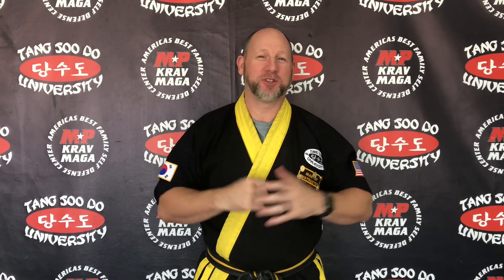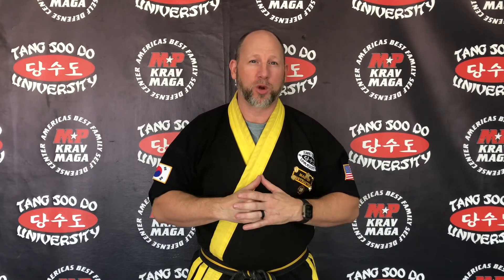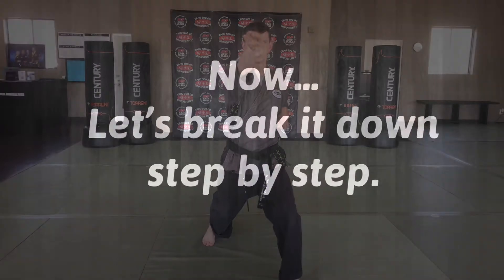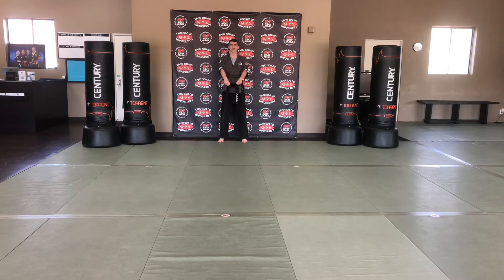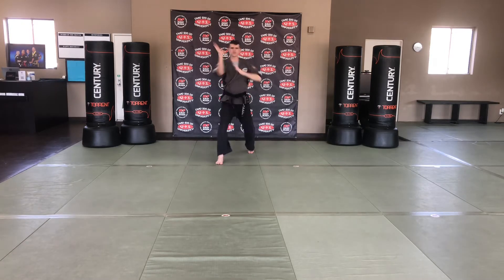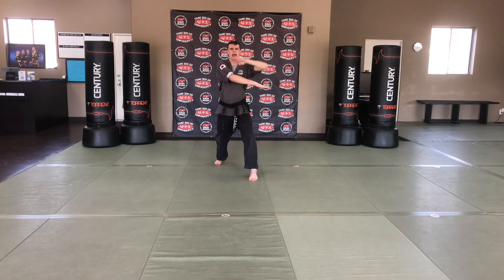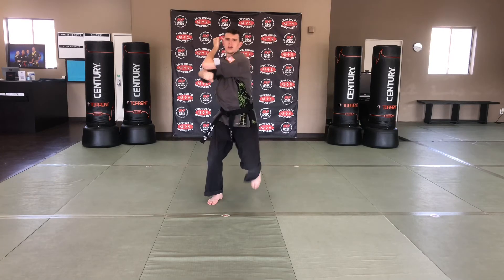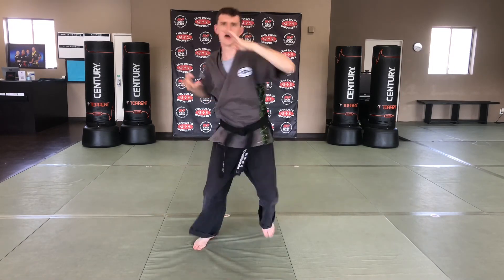Hand Combination #4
Learn and review the hand combinations from our system of Tang Soo Do!  These videos are not a replacement, but rather a supplement to personal instruction.  See your instructor for more details and refining your technique.